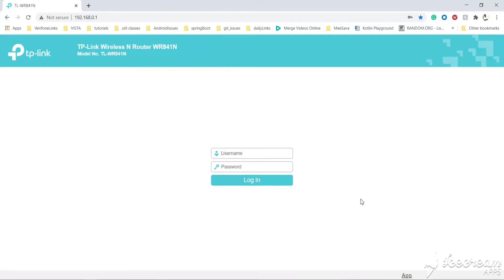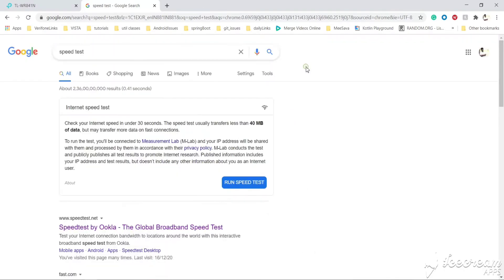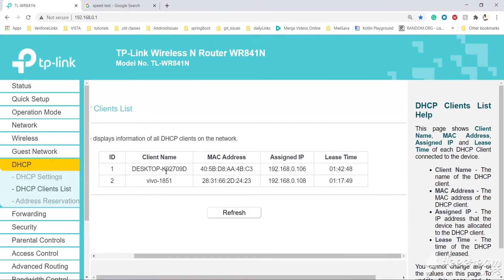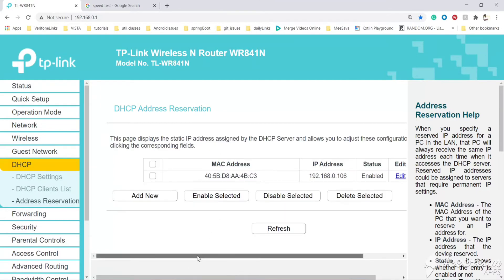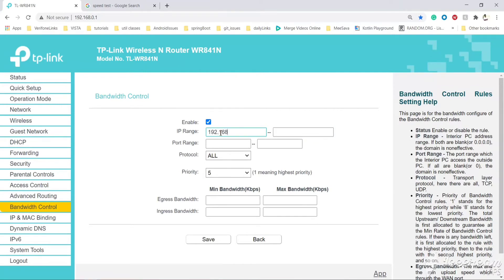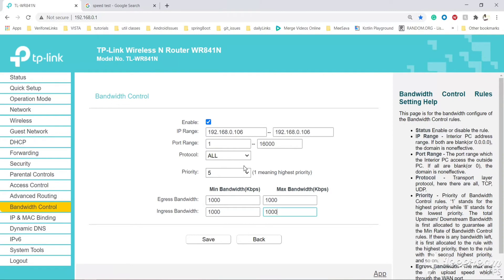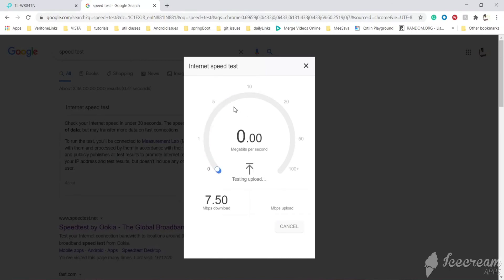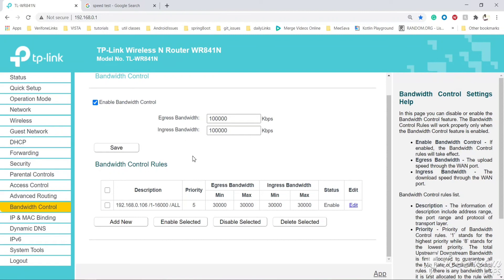bandwidth control in tp link router | bandwidth control settings | Speed limit for connected device.